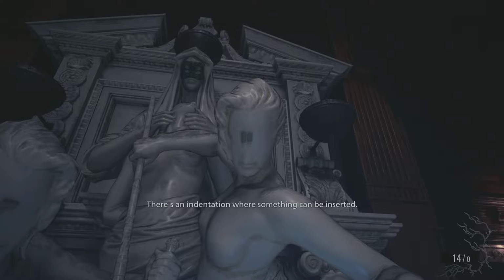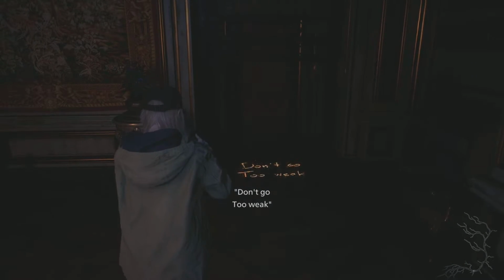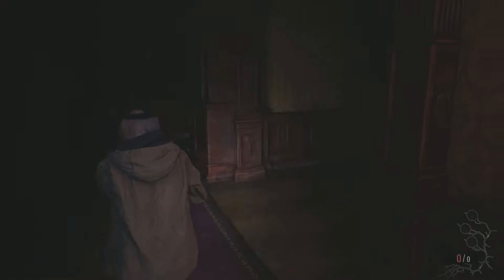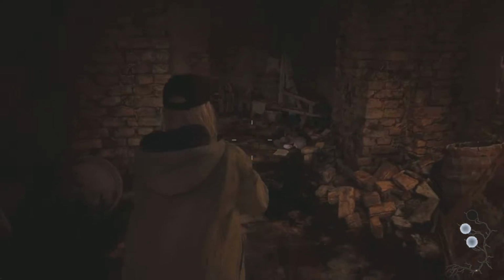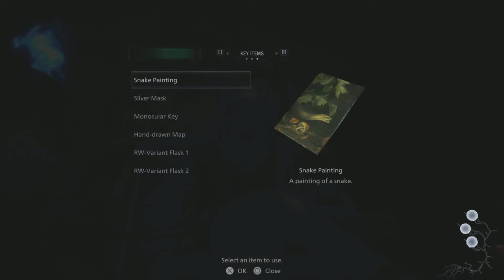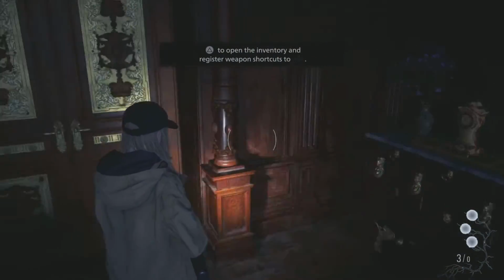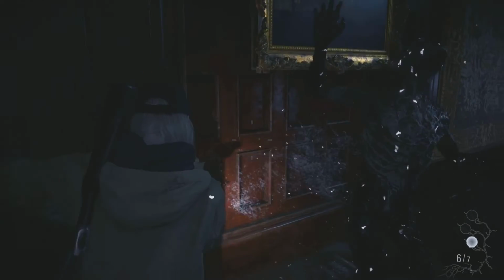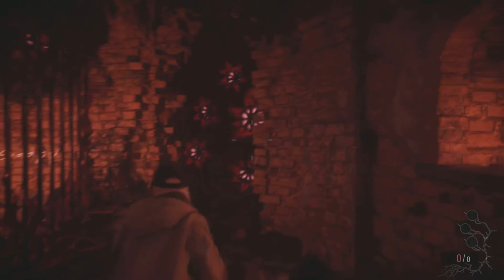What is wrong with Duke? | Resident Evil village shadows of Rose - Part 2